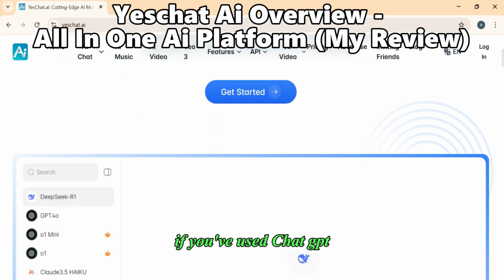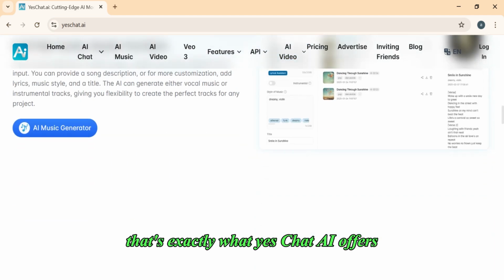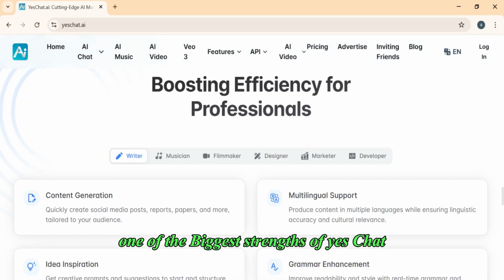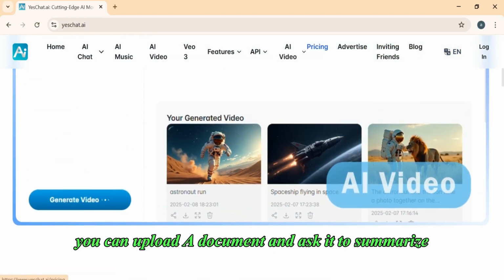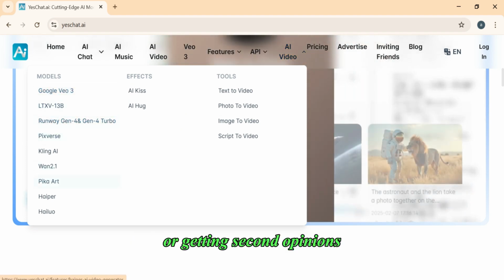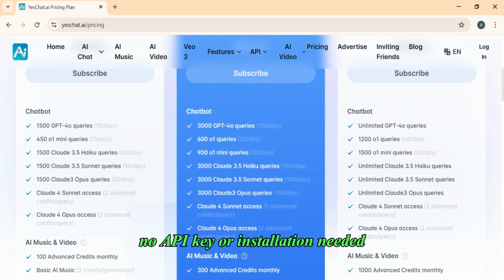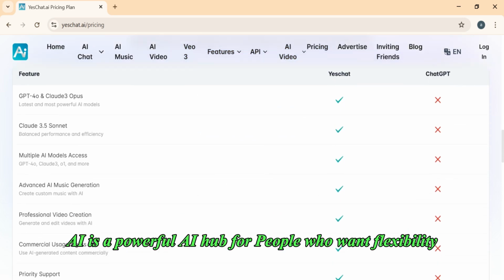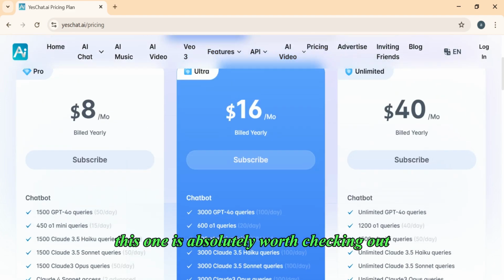Yeschat Ai Overview - All In One Ai Platform (My Review)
yeschat ai pros and cons